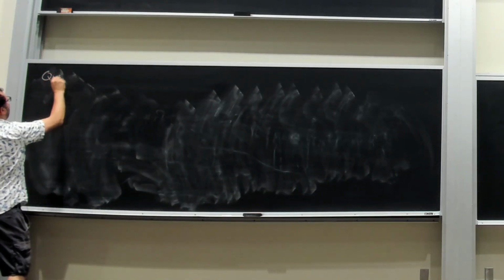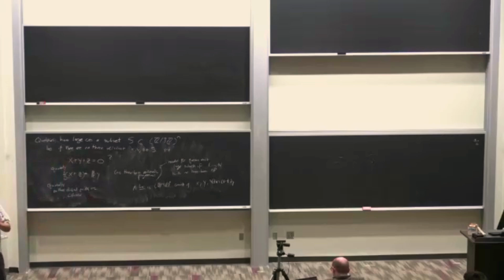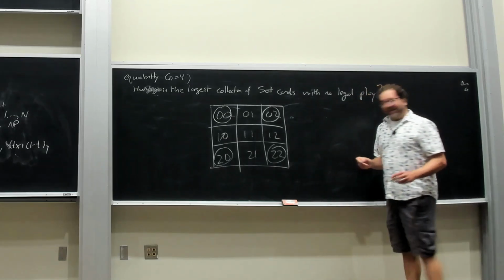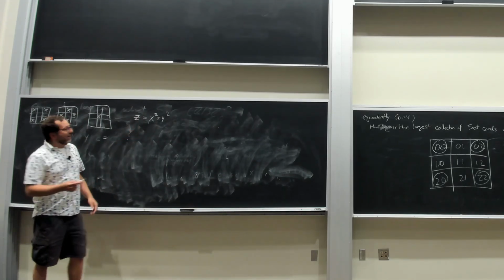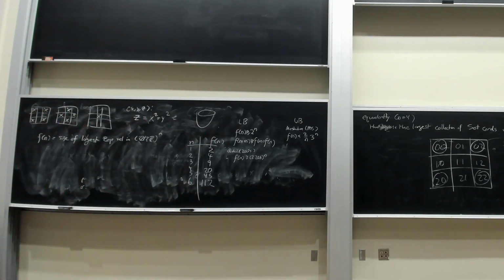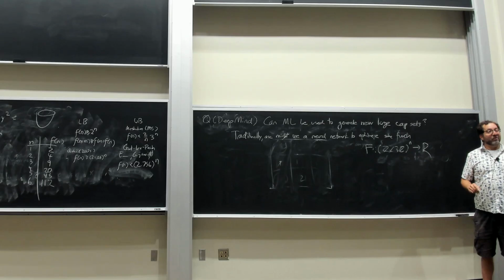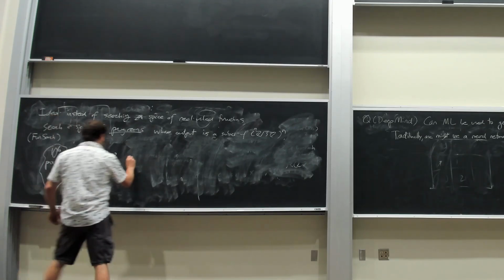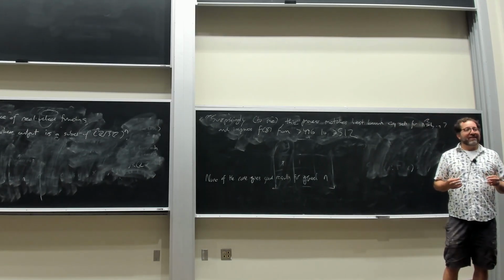Jordan Ellenberg — Cap sets and deep minds — YMC 2024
Jordan Ellenberg (University of Wisconsin)

A seemingly simple but actually very rich problem that I and a lot of other people have spent quite a bit of time on is this:  how large can a subset S of (Z/3Z)^n be if it has the property that no three elements of S sum to 0?  I’ll talk a bit about the history of this problem (sometimes called the “cap set problem”), what it has to do with famous conjectures in number theory, what we’ve learned about it recently, and finally, how a team at DeepMind was able to make some interesting progress using large language models.

Recorded Thursday August 15, 9:30am–10:30am in EA 160 at The Ohio State University